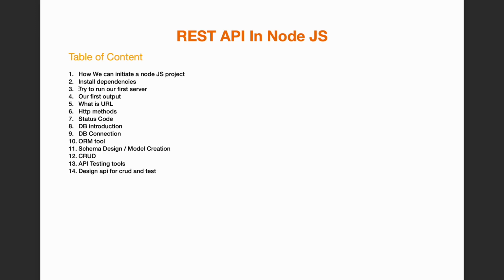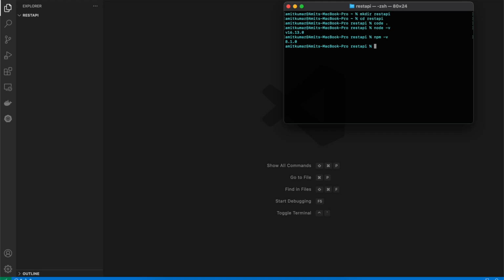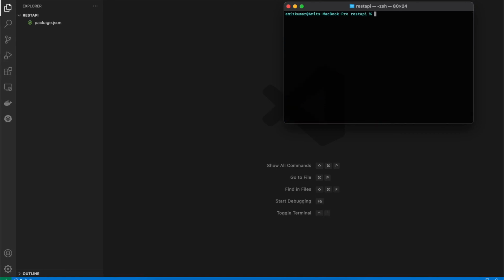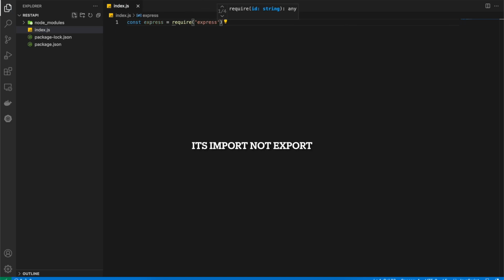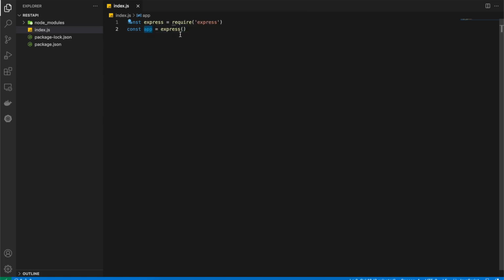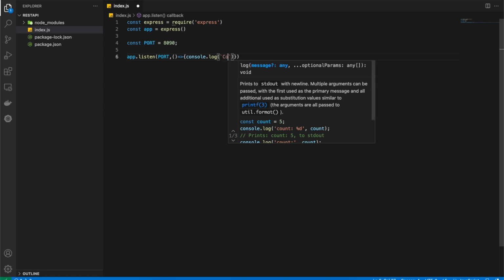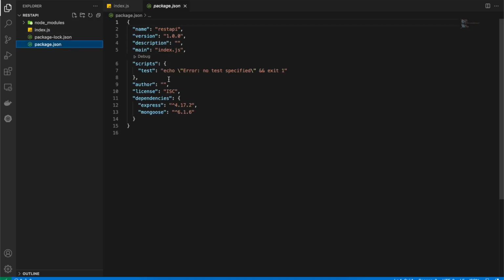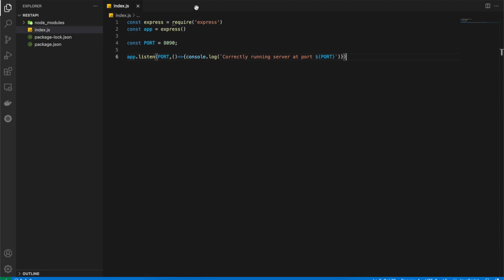REST api in node JS for beginner || Node Js Tutorial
Topic :-  In this video i will guide you to create a rest api using node JS . this is part first of series.
Node Js Tutorial for beginner. Rest API for beginner

CodeRile is source of learning about everything related to computer programming , Data Structure and Algorithms, Microservice , Rest API, Event Driven Microservice, Docker, Kubernetes, Terraform , AWS ,cloud computing ,Kafka ,Flutter ,App Development, Node JS , React Js and much more.

In addition to offering high quality one to one courses with live project from planning, designing , development and deployment. CodeRile help you to become a very good programmer by our methodology.

Ds and Algo
Rest API
Microservice
Devops
Terraform
Docker
Kubernetes
Cloud Computing